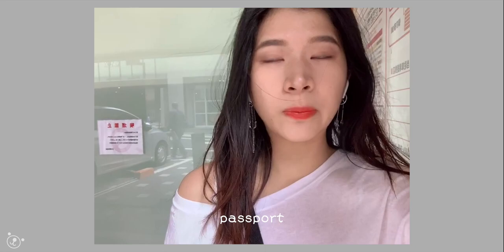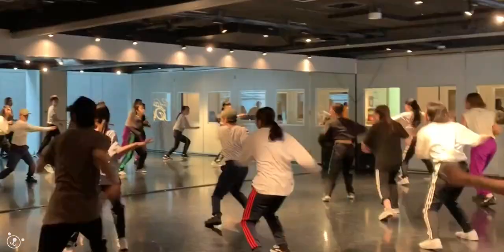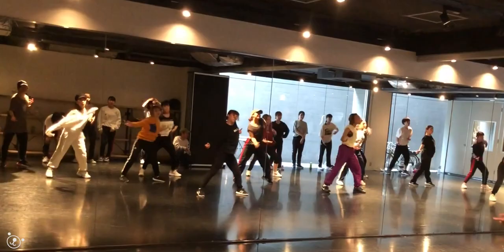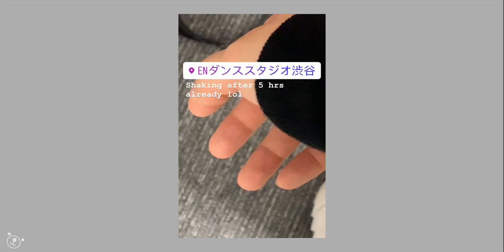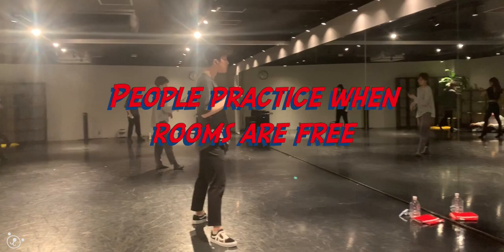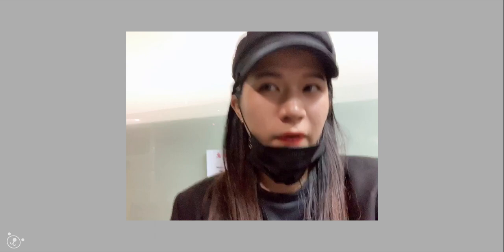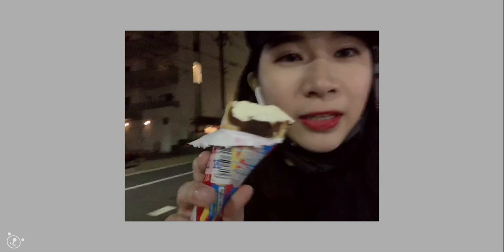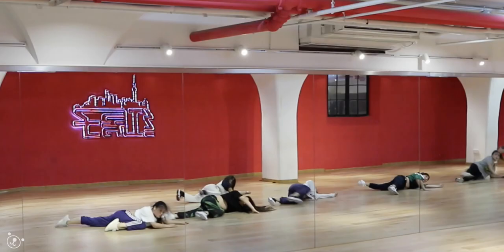En Dance Studio Shibuya tokyo vlog/guide | WATCH before dancing in japan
~Filmed/Edited by @shanise_liang

En Dance Studio Shibuya Base
Address: Japan, 〒150-0002 Tokyo, Shibuya City, Shibuya, 1 Chome−11−12 諸戸ビルB1F

First time i've ever done a voiceover video! Hope you guys like it :)

~Music
♫Just a Lil Bit - JP the Wavy (ft. Sik-K)

~Edit Program：Final Cut Pro X